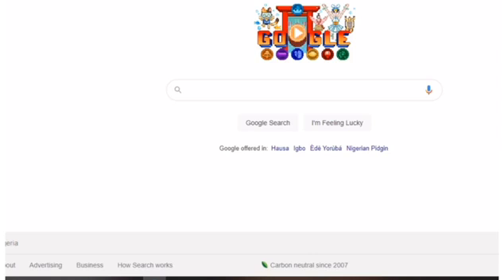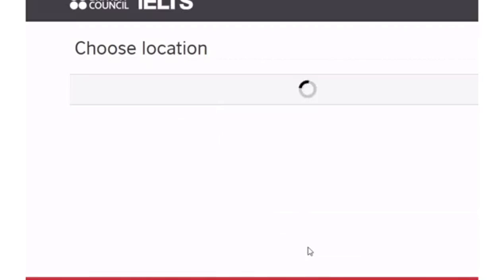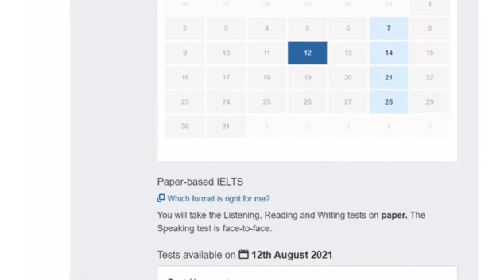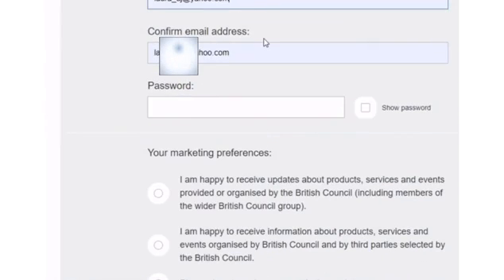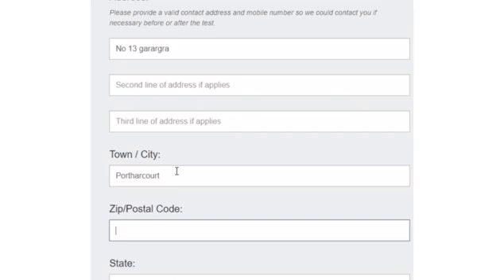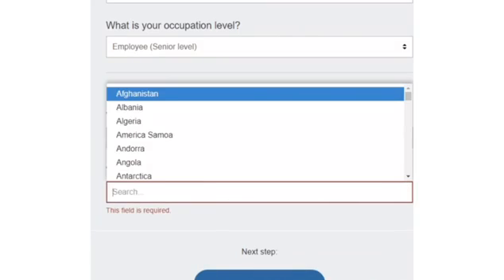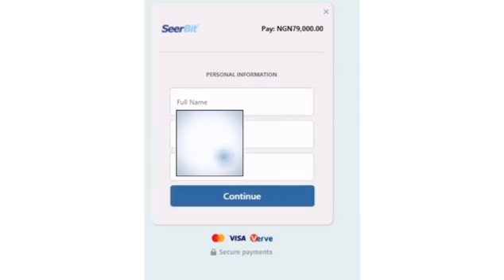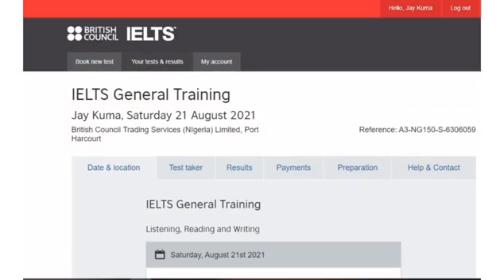IELTS Registration and Payment video tutorials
Learn the recent way of registering for your IELTS and make payments online with practical simplified steps.
Note: The interface for registration takes the same process regardless of residing country  but differs in mode of payment.

Time sections

00:00   - Introduction
01:03   - Explainer Video
02:43   - Overview/Requirement
04:15   - Select version of IELTS
04:50   - Choose Country
05:52   - Select preferred month
05:54   - Choose Center location
06:42   - Select date and tips on choosing date.
09:59   - Select date for speaking test
10:22   - Select speaking time
10:40   - Account creation/ complete Bio-data information
12:09   - Agree to terms and condition

12:50   - Login to proceed
13:23   - Step 1 ( Basic Information)
14:40   - Step 2 (Add ID information)
15:01   - Step 3 ( Additional details)
17:18   - Add  Details of specialization
17:50   - Review application
18:20   - Payment
18:58   - Paying with card via Seerbit
20:54   - Paying by transfer with generated reference number and code
22:22   - Submit bookings
22:31   - The end